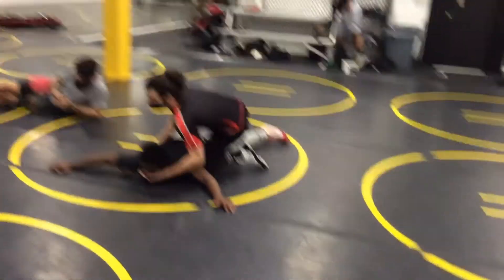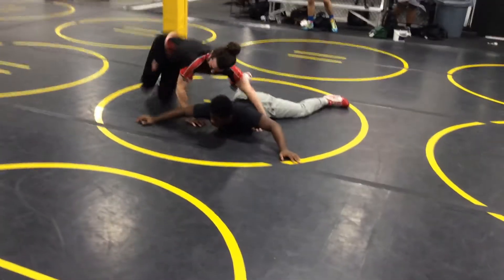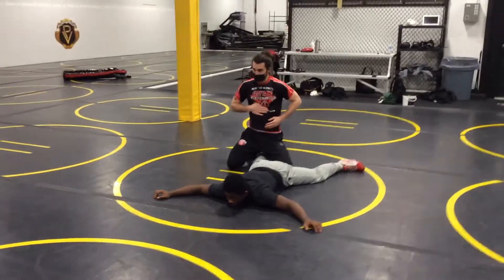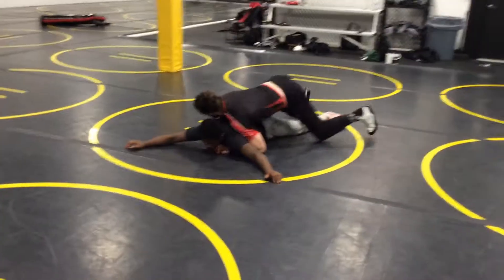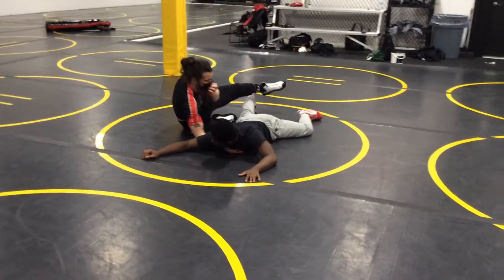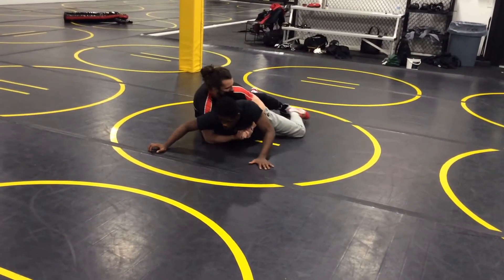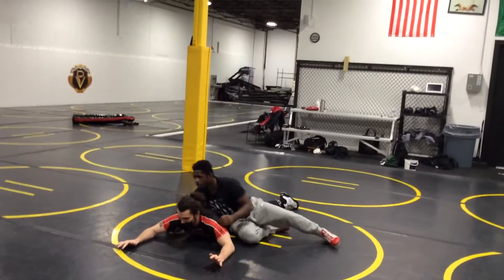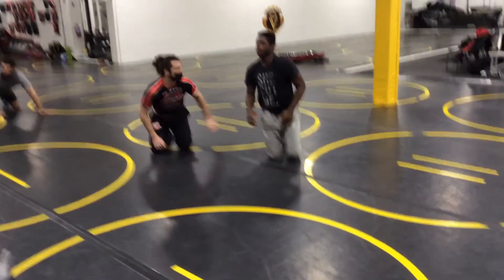Gut wrench finer points in the valley